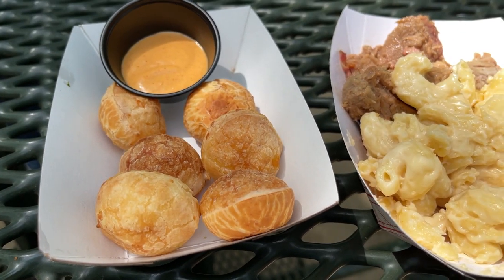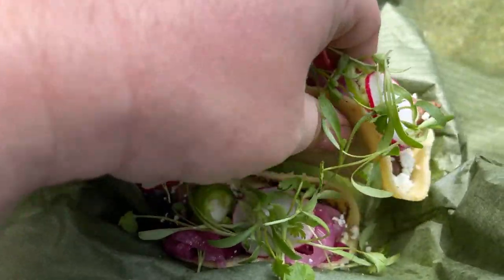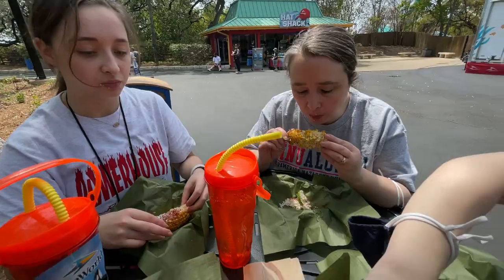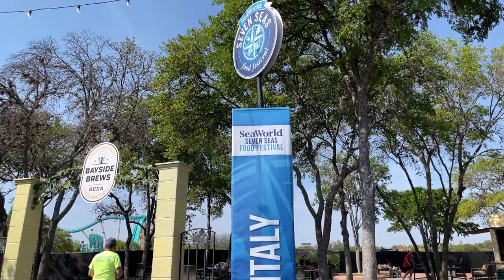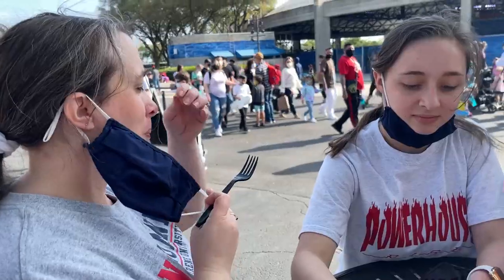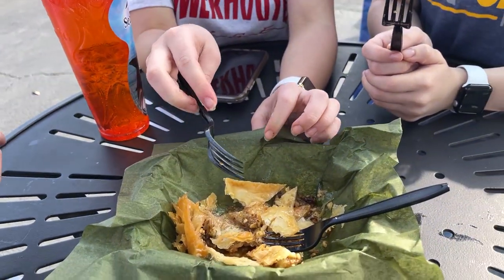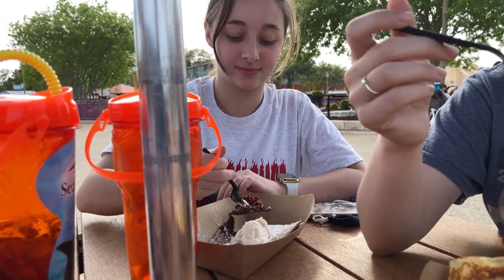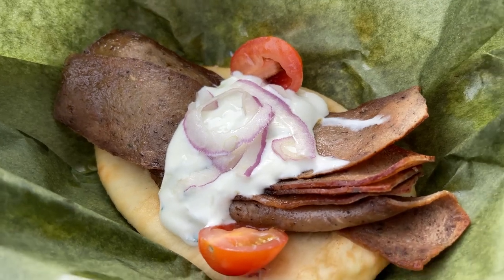SeaWorld San Antonio Seven Seas Food Festival Opening Day 2021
We visited SeaWorld San Antonio for the opening day of the 2021 Seven Seas Food Festival.  The festival will run from April 2 - May 31.  There are ten food booths at the Seven Seas food festival, and we sampled items from eight of them: Brazil, Jamaica, Mexico, Hawaii, Greece, France, Italy, and Germany.  (The booth in Japan was not yet open and there are two amazing Korean restaurants in our town that I visit regularly so I wanted something different.)

While in SeaWorld, we also rode some coasters, saw some animal exhibits, and took in a show.  The menus for this year’s Seven Seas Food Festival can be found We purchased the pass-holder’s lanyard which wound up being a really great value.  We had 18 Food selections and used them all up over the course of 6 hours.  Some items were definitely better than others so watch along and see what our favorites were.

End Title / motion elements - Digital Juice

Chapters:
0:00 Seven Seas Food Festival Welcome and Overview
0:20 Brazil & Jamaica Booths
1:36 Mexico Booth
2:32 Exploring the Park
3:39 Hawaii Booth
4:15 Italy Booth
5:18 Greece Booth
6:30 Germany Booth
7:15 France Booth
8:11 Return Greece Booth
9:27 Orca Encounter Show
9:42 Final Thoughts on the Festival

This video has been subtitled in both English and Spanish.  If you encounter any errors, please let me know.  Thank you!

Este video tiene subtítulos en inglés y español.  Por favor, hágamelo saber si encuentra algún errores.

Technical Breakdown
Filmed on iPhone 12 Pro with Filmic Pro
End Title: Digital Juice
Visual FX: Digital Juice